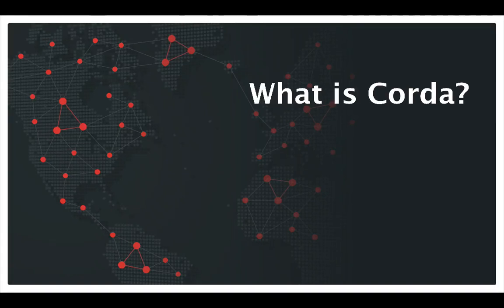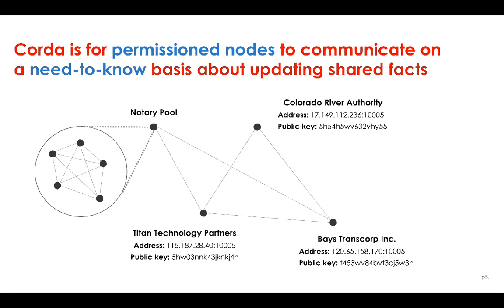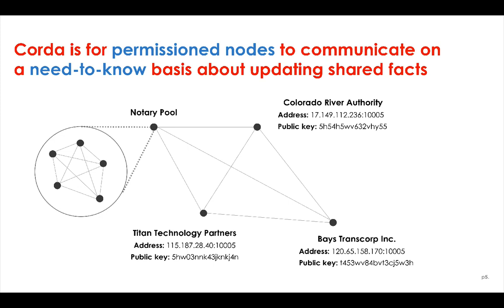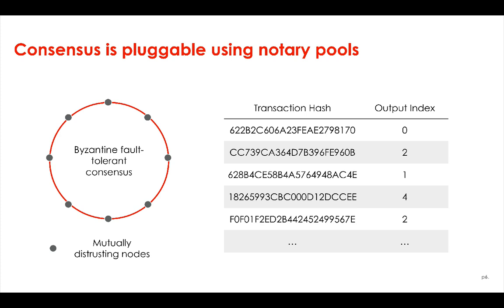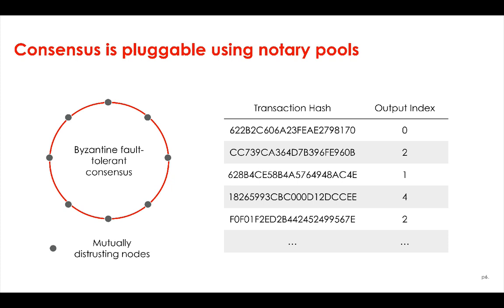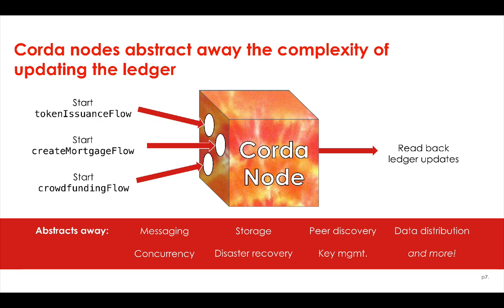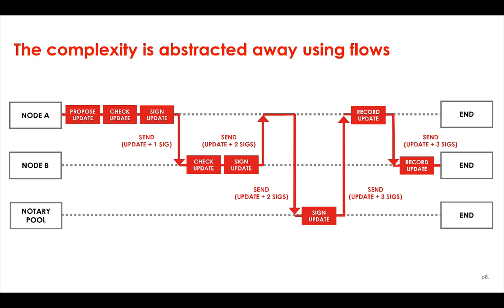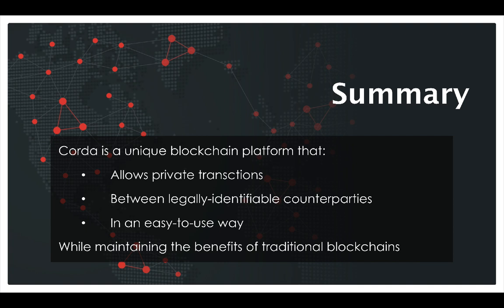Corda Bootcamp 02 - What is Corda?